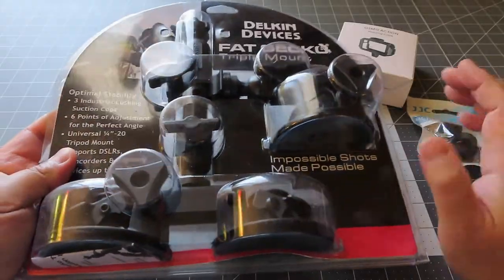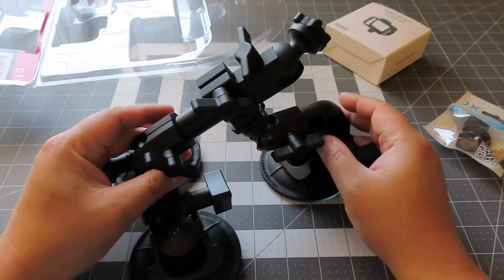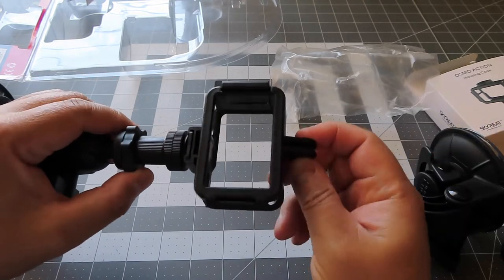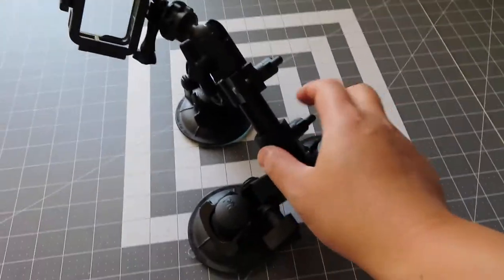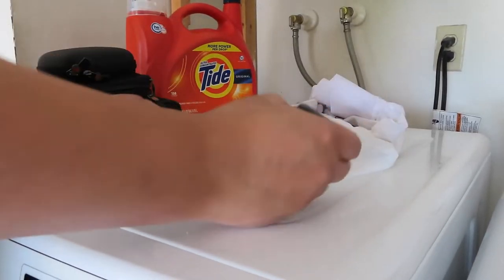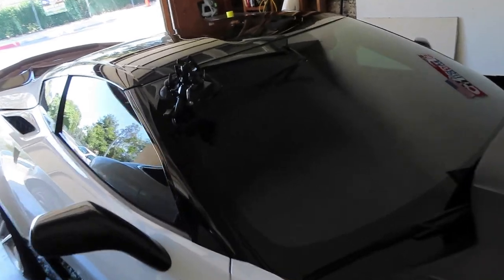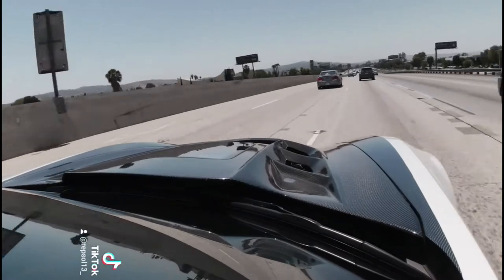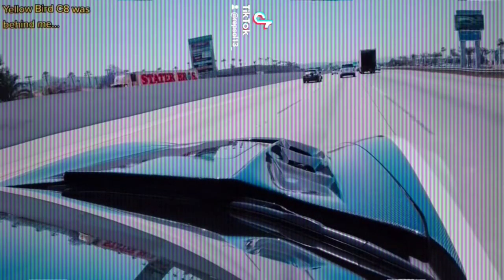Fat Gecko Triple Suction Camera Mount (DDMNT-TRIPLE) | Repsol13 F26 Corvette C7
@delkin.devices Fat Gecko Triple Suction Camera Mount (DDMNT-TRIPLE) , Black, for djiosmoaction

    Mounts to Any Smooth, Non-Porous Surface or Object
    3X Patented 3 in. Industrial Suction Cups
    Universal ¼”-20 Photography Mount
    360° Tilt, Turn and Rotation
    Ruggedly Constructed to Endure Any Shooting Environment
    Supports DSLRs, Camcorders, Cameras & Flashes up to 12 lbs. (5.44 kg.)

Technical Specifications:

    Attachment Method: Locking Suction Cups (3x)
    Mounting Head: Universal ¼"-20 Tripod Thread
    Load Capacity: 12 lbs. (5.44 kg.)
    Dimensions: 7 x 8 x 9” (17.78 x 20.32 x 22.86 cm.)
    Weight: 2 lbs. (0.9 kg.)

Delkin Devices Fat Gecko Triple Mount
Impossible Shots, Made Possible

Guaranteeing optimal stability while being used on moving objects, the Fat Gecko Triple Mount allows you to capture professional stills & videos from unique, exciting perspectives.

With its ability to be used on a variety of objects, the Triple Mount can mount any camera to capture shots you normally would not be able to get. Snap or record incredibly low-angle shots while travelling at high speeds, like the ones seen in movies. Attach it to the side of a car, boat, Jet Ski, ATV, snowmobile, etc.; the possibilities are endless!

Attach to any Smooth Surface

Incorporating three 3 in. industrial-grade suction cups, the Fat Gecko Triple Mount is Delkin Devices’ most stable mount to date. The Triple Mount creates a secure, damage-free attachment to any smooth, non-porous surface, while eliminating any vibration. Simply place the mount onto the desired object, push the buttons down to expel any air beneath the suction cups and lift the latches to create a firm, air-tight seal.

Originally designed to carry sheets of commercial glass, the patented suction cup offers a grip that is virtually incomparable. It has been tested on glass, plastic, helmets, boats, surfboards, countertops, even the exterior of vehicles going over 150 mph. In addition, the suction cup has also been tested in various extreme temperatures in order to ensure its reliability.

Customizable Angle Adjustment

Designed with six adjustment points, the Triple Mount can be angled and positioned in numerous ways to accommodate any shooting situation. Three pivoting joints at each suction cup allows you to mount to flat or curved surfaces, while three ball joints enable 360° tilt, turn and rotation for a completely customized set up. The 2 in. extension arm also provides additional reach to shoot over and around objects that may be blocking the camera’s view. The adjusting knobs securely lock the ball head, neck and suction cups into place, guaranteeing that your camera will stay in place, even throughout rapid, shaky movement.

Made up of anodized zinc, the mount is ruggedly constructed to endure any shooting environment, including ones where wind, g-force and water come into play. Its metal design also helps keep heavier equipment steady when in use. Mount it to the side of your car while driving at high speeds or even off the side of a boat as you crash through waves; the mount’s metal design makes it able to resist corrosion, wear & breakage. No matter how often you use it or what conditions it is put through, the Triple Mount will remain durable and sturdy for years of use

Supports Cameras Weighing up to 12 lbs.

The built-in universal ¼”-20 tripod thread allows you to securely mount hundreds of different cameras, ranging from action cameras to DSLRs, weighing up to 12 lbs. A rubber washer is included at the base of the tripod thread in order to prevent the bottom of your camera from being damaged, while ensuring a strong attachment when the lock ring has been tightened.

Product Highlights:

    Guarantees optimal stability for professional still and video recording
    Capture from unique, exciting perspectives
    Securely attaches to any smooth, non-porous surface
    360º tilt, turn and rotation
    Supports cameras up to 12 lbs. (5.44 kg.)
    2 Year Warranty